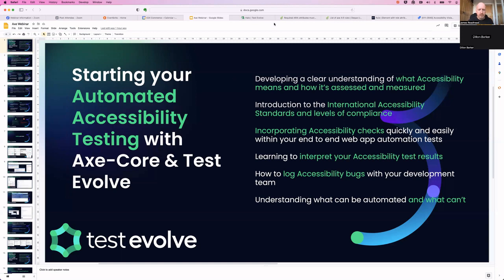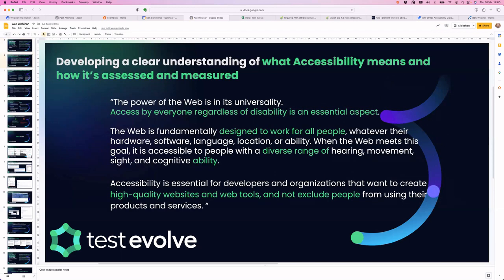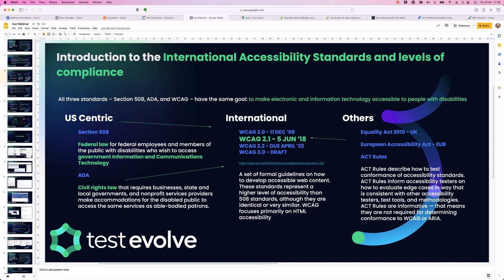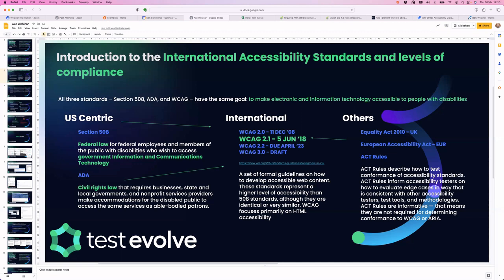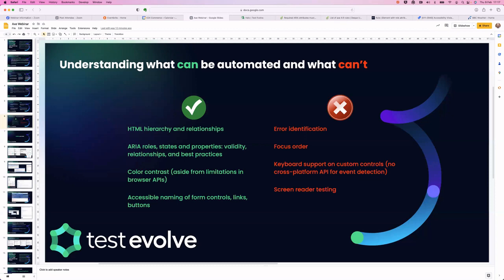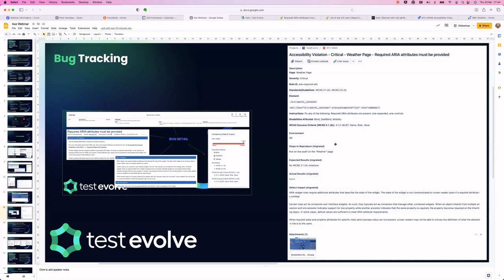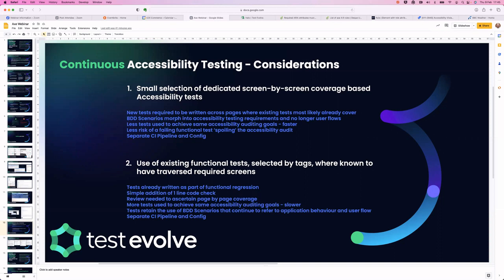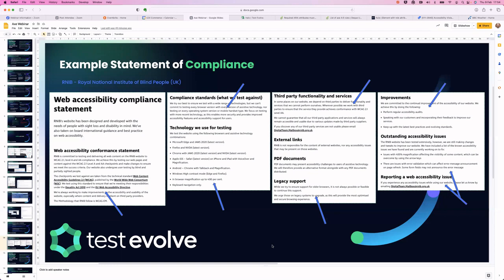Starting your Automated Accessibility Testing with Axe-Core and Test Evolve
Developing a clear understanding of what Accessibility means and how it’s assessed and measured

Introduction to the International Accessibility Standards and levels of compliance

Incorporating Accessibility checks quickly and easily within your end-to-end web app automation tests

Learning to interpret your Accessibility test results

How to log Accessibility bugs with your development team

Understanding what can be automated and what can’t

CI/CD with Accessibility